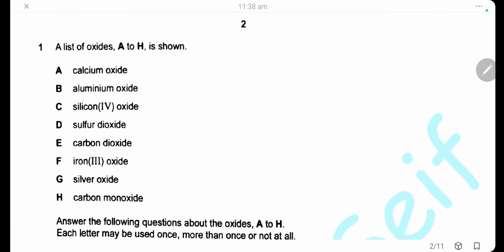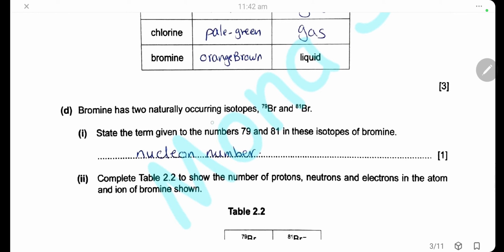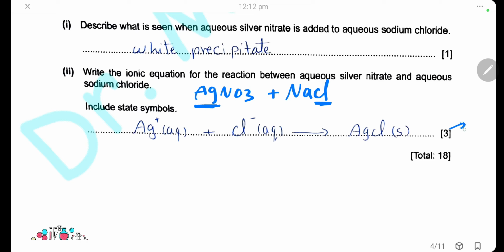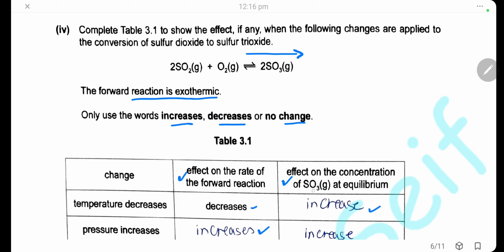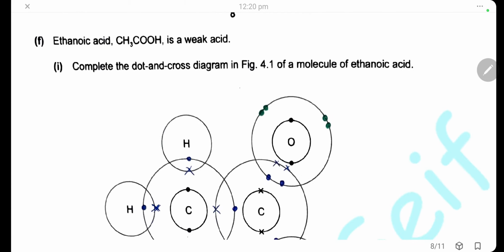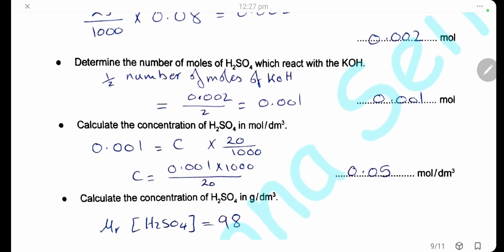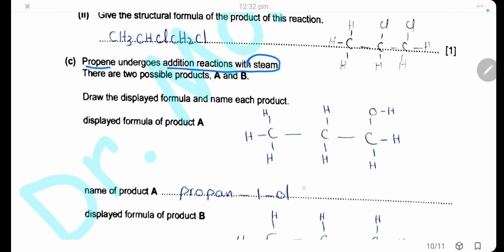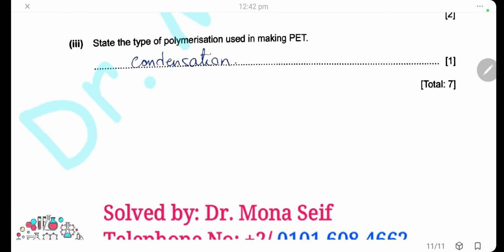IGCSE CHEMISTRY SOLVED past paper 0620/42/M/J/23 - May / June 2023 Paper 42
Cambridge IGCSE Chemistry paper 42 May / June 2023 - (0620_s23_qp_42), Solved and Explained.

Hope that everyone finds it useful and helpful before their examination !! ヾ( ˃ᴗ˂ )◞ • *♡

Intro: (00:00)
Question1: (00:11)
A list of oxides, A to H, is shown. A calcium oxide B aluminium oxide C silicon(IV) oxide D sulfur dioxide E carbon dioxide F iron(III) oxide G silver oxide H carbon monoxide Answer the following questions about the oxides, A to H. Each letter may be used once, more than once or not at all. State which of the oxides, A to H:
(a) is responsible for acid rain

Question2: (03:10)
Fluorine, chlorine and bromine are in Group VII of the Periodic Table.
(a) State the name given to Group VII elements.

Question3: (09:04)
Over 200 million tonnes of sulfuric acid are manufactured every year.
(a) State the name of the process used to manufacture sulfuric acid.

Question4: (14:27)
Solid sodium hydroxide is a base which dissolves to form an aqueous solution, NaOH(aq).
(a) State what is meant by the term base.

Question5: (20:54)
Propane and propene both react with chlorine.
(a) When a molecule of propane, C3H8, reacts with chlorine in the presence of ultraviolet light, one atom of hydrogen is replaced by one atom of chlorine. (i) State the term given to reactions in which one atom in an alkane is replaced by another atom.

Question6: (24:50)
Carboxylic acids can be converted to esters.
(a) Name the ester formed when butanoic acid, CH3CH2CH2COOH, reacts with ethanol, CH3CH2OH